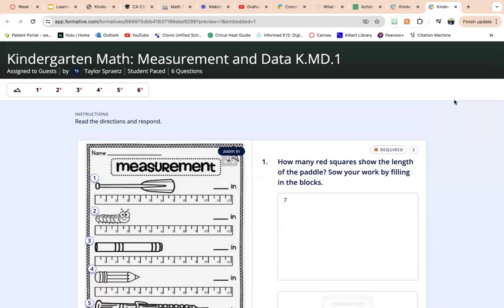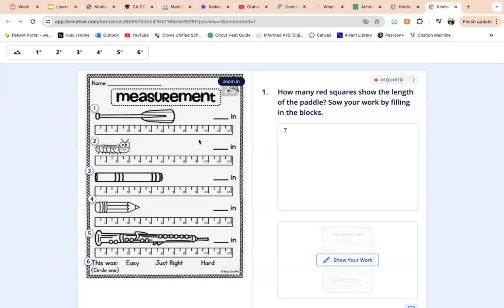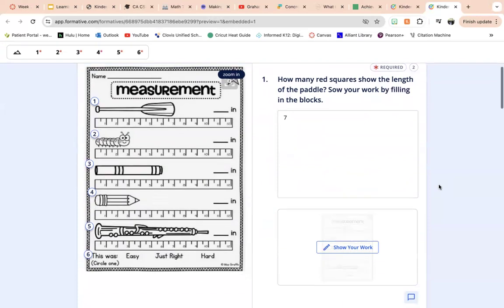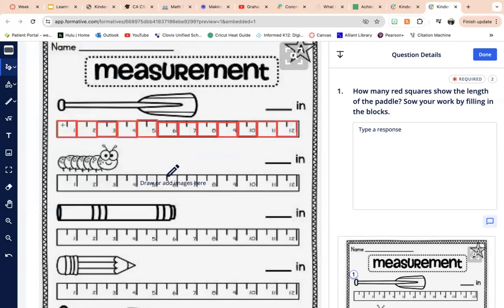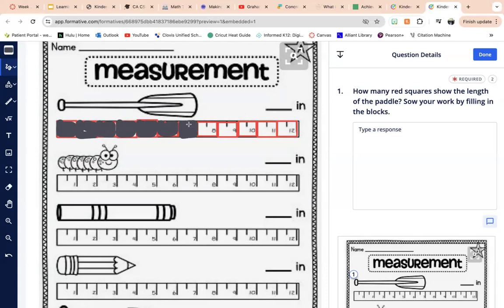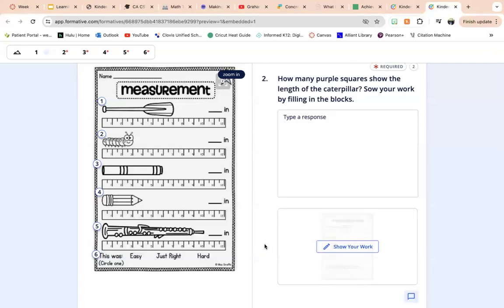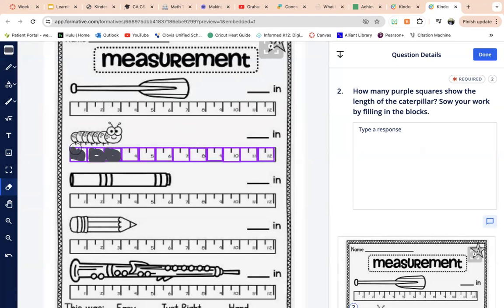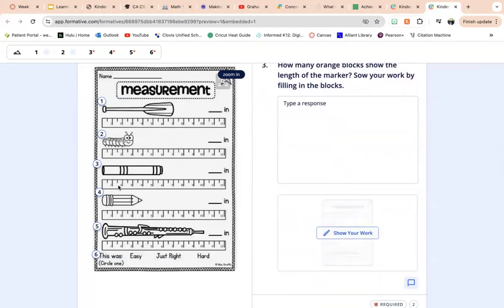Skill Lesson Video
Kindergarten Measurement and Data